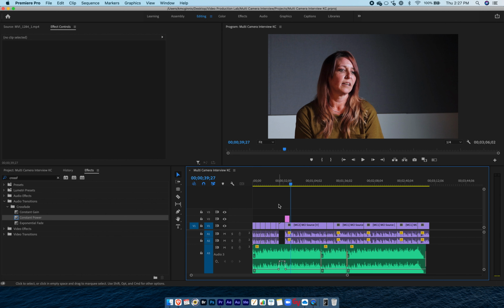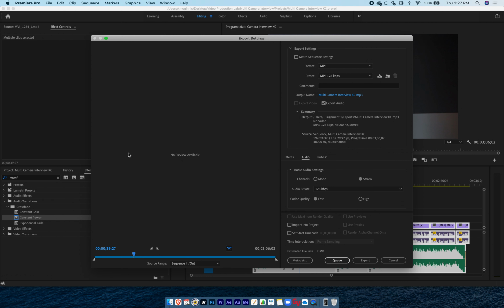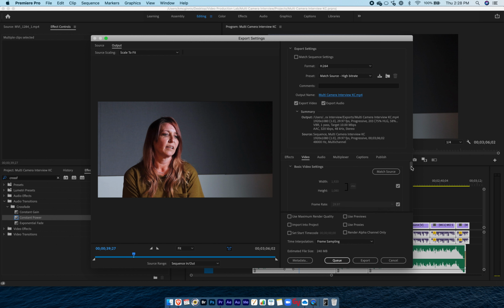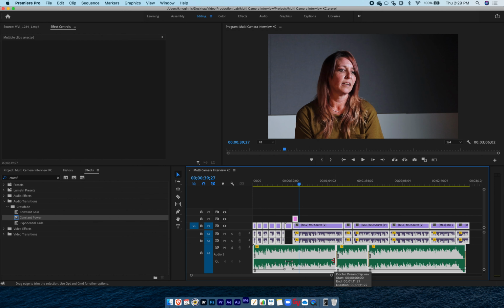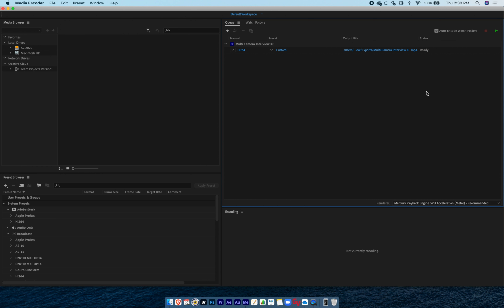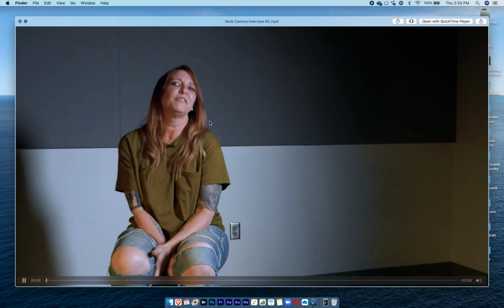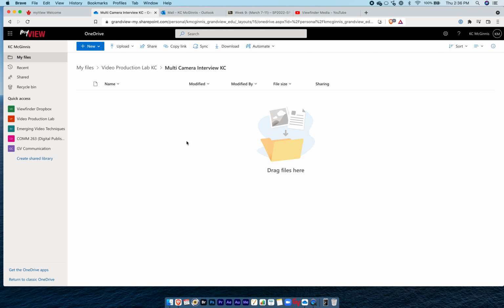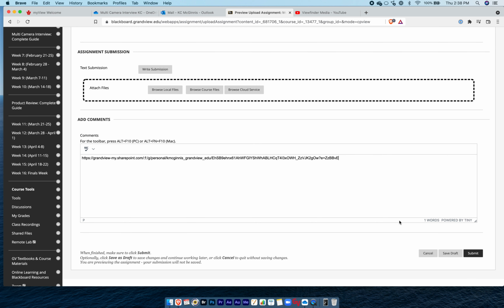Multicam Guide Part 7: Exporting